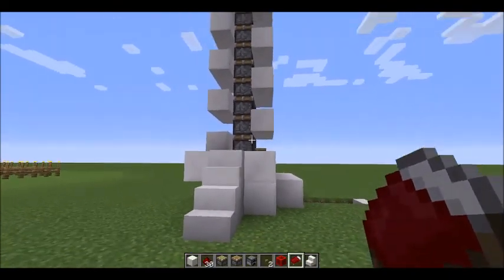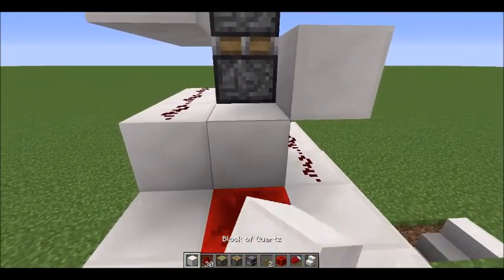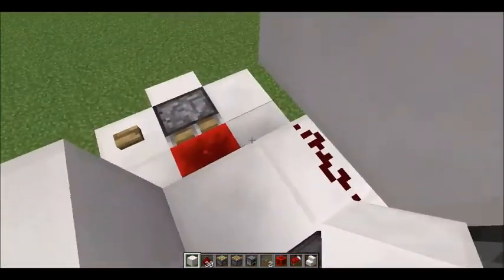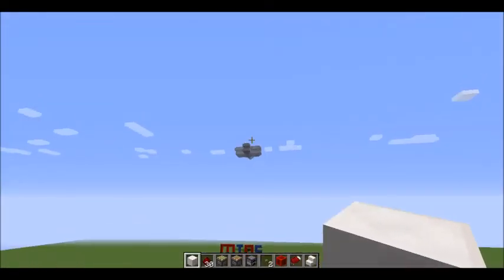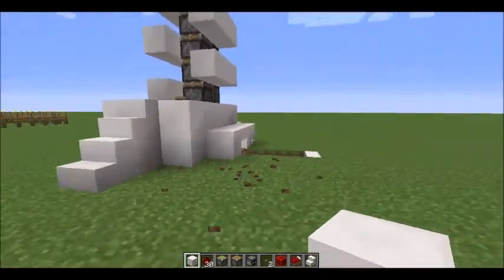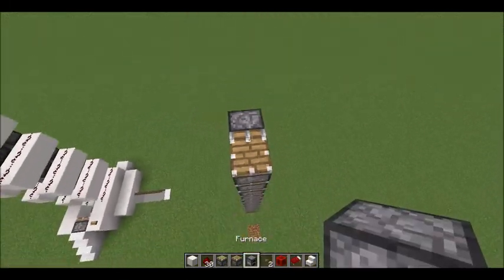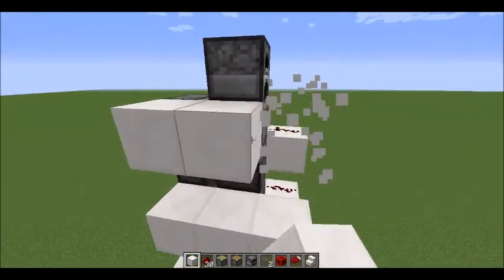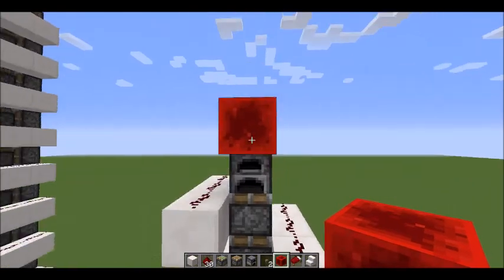Redstone Lift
A really simple Redstone lift